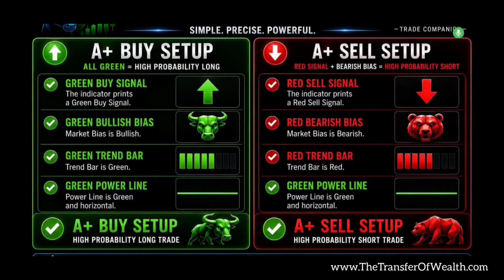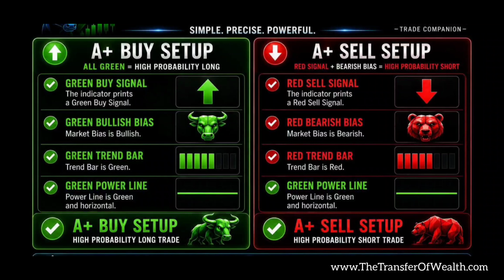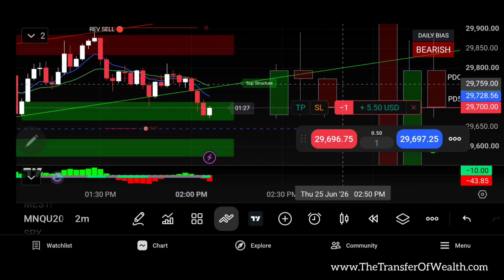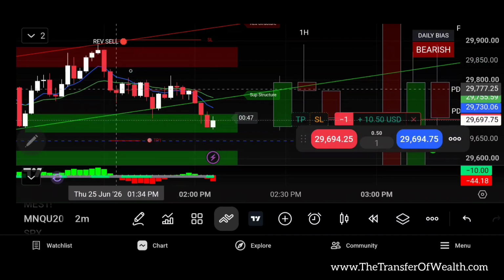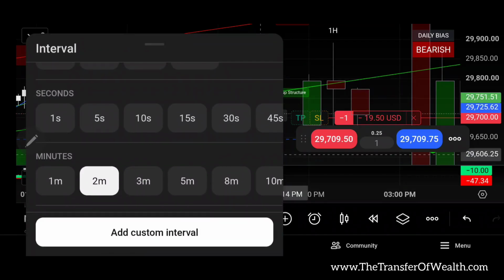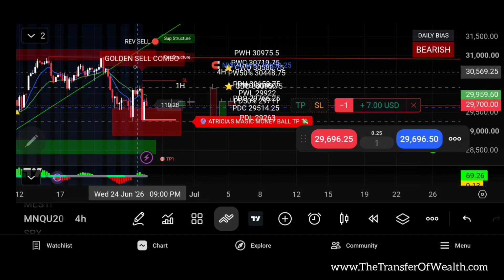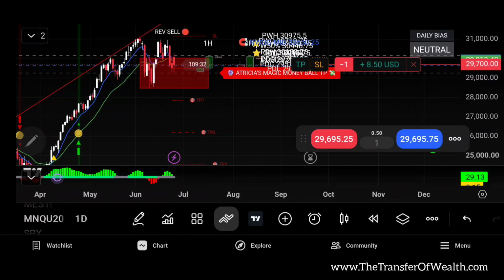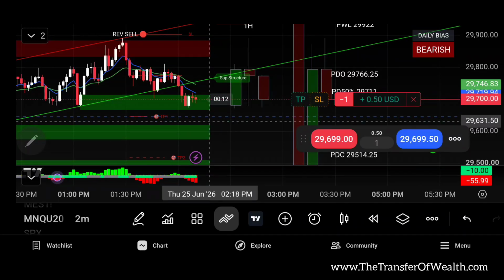​I Simplified Trades By Sci's Strategy For Me. Does It Actually Work?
I recently came across Trades By Sci's content and his viral ICC strategy, and it immediately caught my attention because it aligns perfectly with the core principles of a true mechanical system. But for many retail traders, trying to trade these institutional concepts on lower timeframes results in extreme market noise, fakeouts, and blown prop accounts.

In today's uncut session, I show you exactly what happens when you simplify Trades By Sci's strategy and lift it up to higher timeframes to completely eliminate the chart noise.

Watch step-by-step as I pull back the curtain on how these concepts map directly onto our 4-metric visual framework on TradingView. I walk you through a clean, systematic A+ chart setup, followed by a live, uncut demo trade replay to show you exactly how to identify high-probability institutional flow. Stop over-complicating price action and see how simple trading becomes when you combine an objective checklist with higher timeframe clarity.

TIMESTAMPS:
0:00 - Coming Across Trades By Sci's Strategy
1:50 - Why Higher Timeframes Save Your Trading Account
4:10 - Aligning the Concepts with the 4-Metric System
6:35 - Step-by-Step: The A+ Setup Explained
9:15 - Live Replay: Executing the Demo Trade Uncut

👇 To Join Me on this journey so we can Learn Together, as we EARN Together, & empower others to do the same, START HERE: